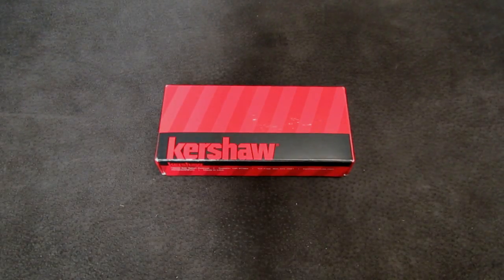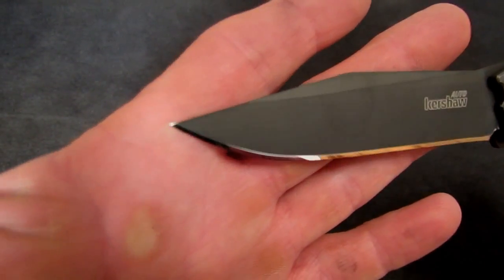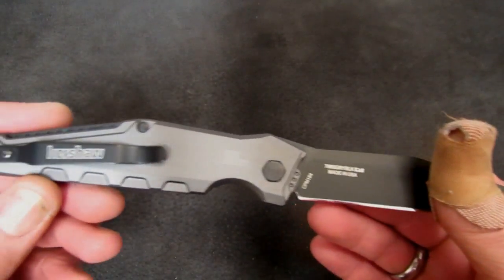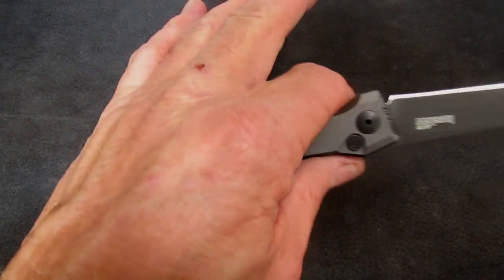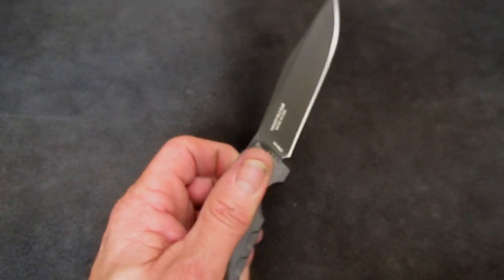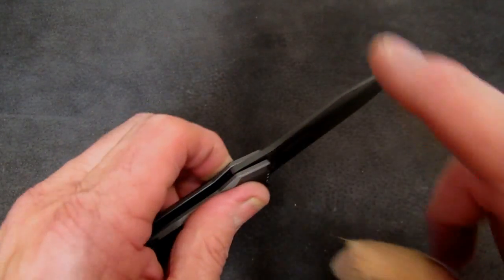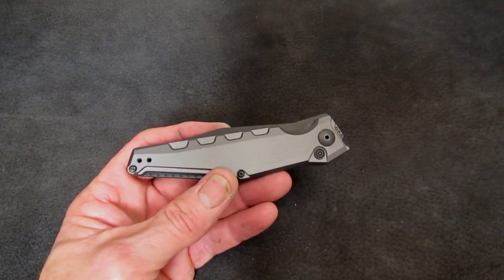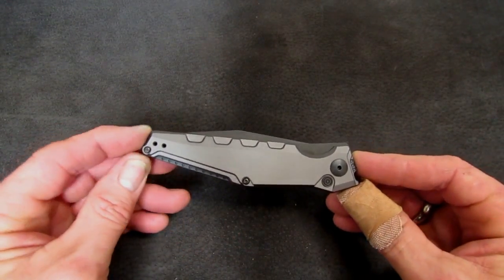FSB: Kershaw Launch 7 -- Solid, Stylish, Deadly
"If you declare with your mouth, 'Jesus is Lord,' and believe in your heart that God raised him from the dead, you will be saved."

-- Romans 10:9